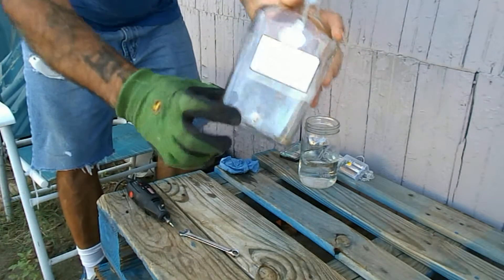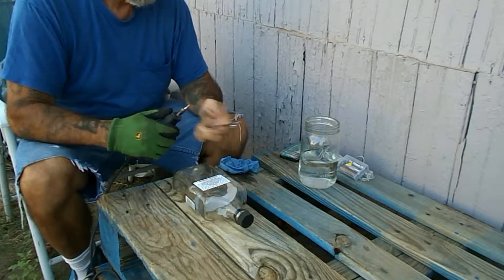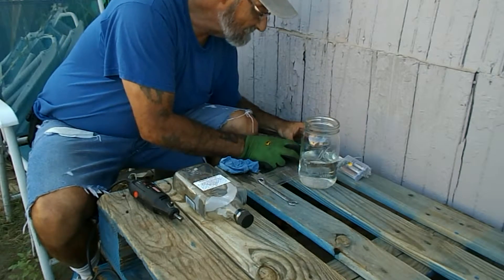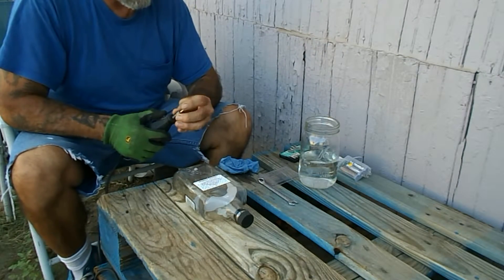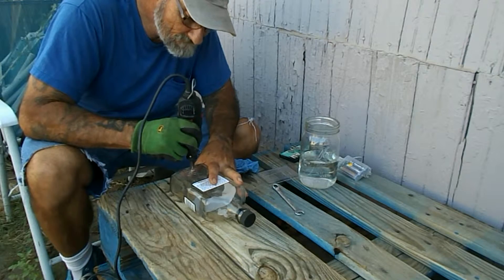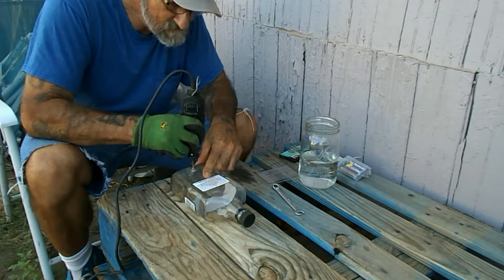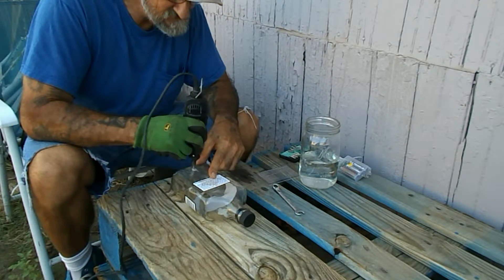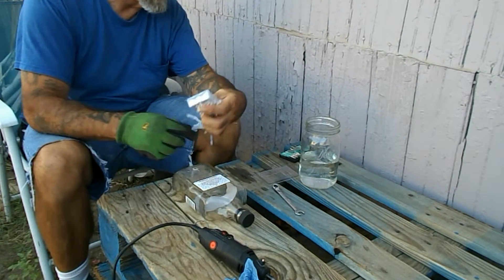How to make a Bottle Lamp Using Recycled Bottles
Making upcycled glass thing is my gig and in this video I show you how to correctly bore a hole in a upcycled glass bottle and  make a battery powered lamp out of it.